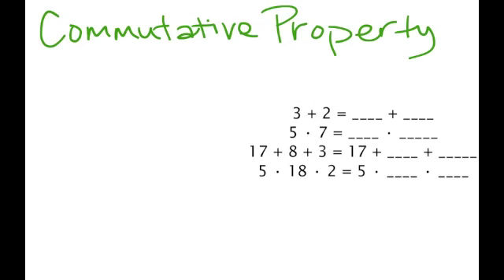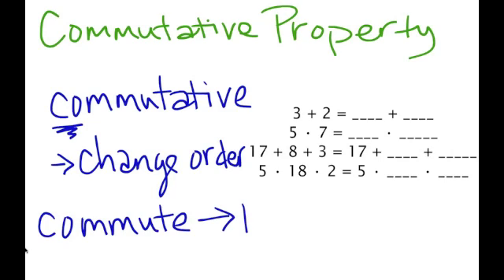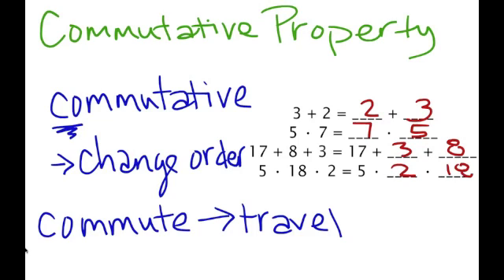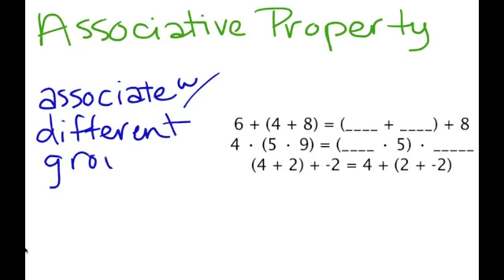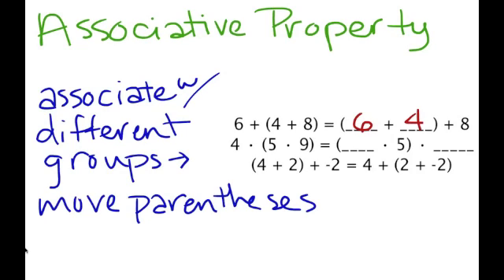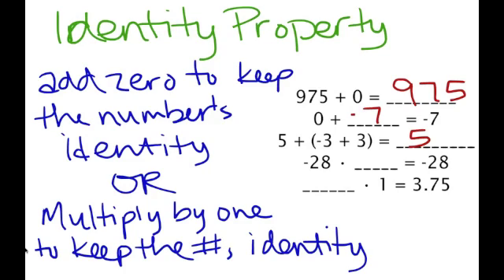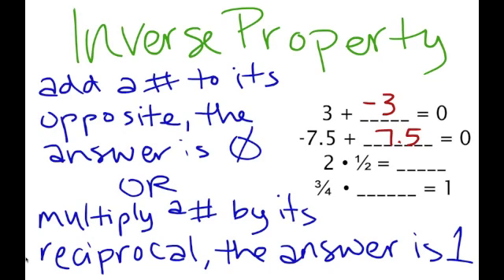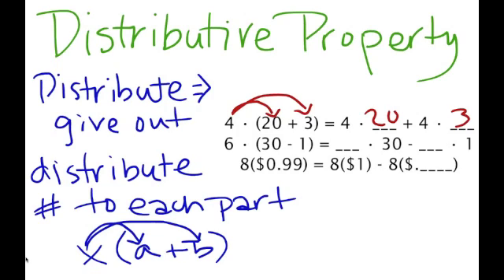Basic Number Properties